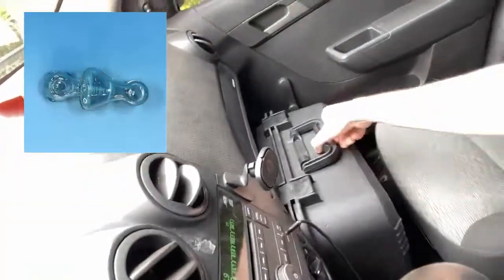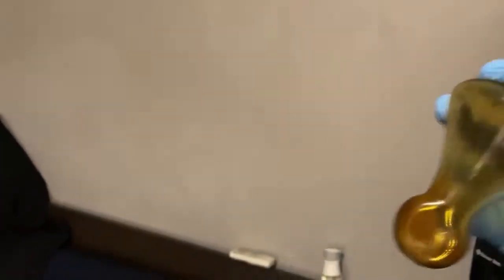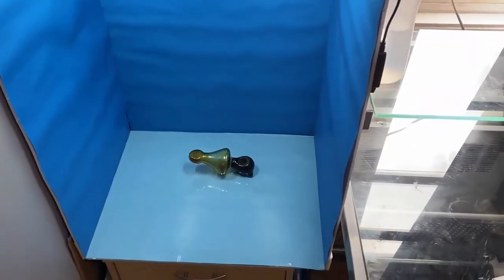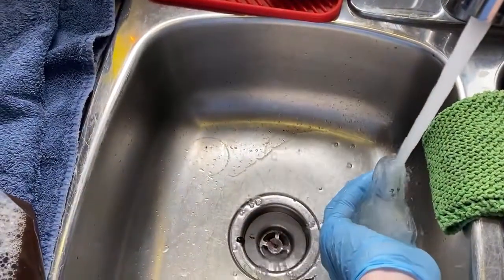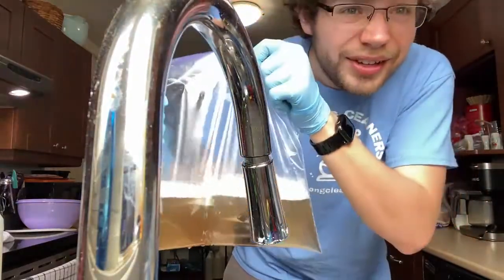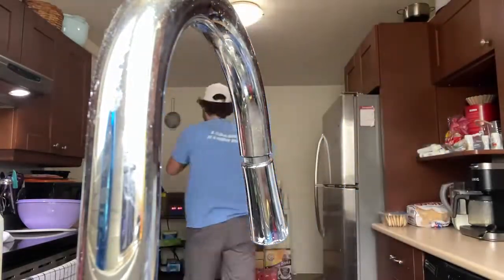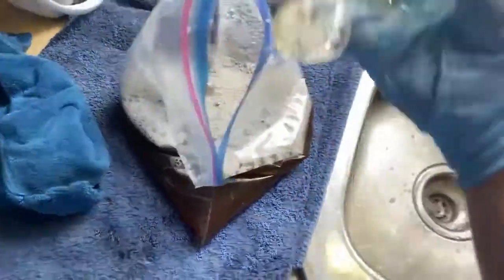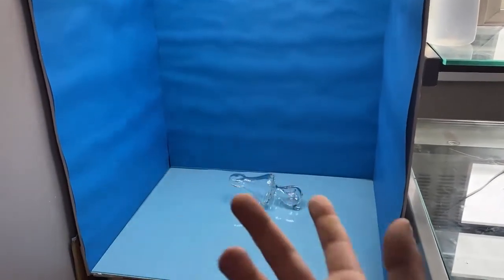Deep Cleaning The NASTIEST Pipe I've Ever Seen! | Behind The Cleans #9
Today I got to clean up a pipe which was cleaned by me almost 1 year ago. This pipe was the nastiest pipe I've ever seen, watch the video as I show you the process of bringing its pipe back to new!

⬇️ The Tools I Use To Clean ⬇️
Ultrasonic Cleaner
ResOlution Cleaning Caps
Scrubber Ducky's
Dark Crystal Glass
Orange Chronic
20 Piece Cleaning Brush Set
Extra Long Bottle Brush
Latex Gloves
Dust Cleaning Gloves
Q Tips
Pipe Cleaners